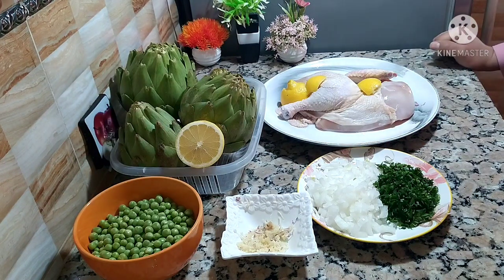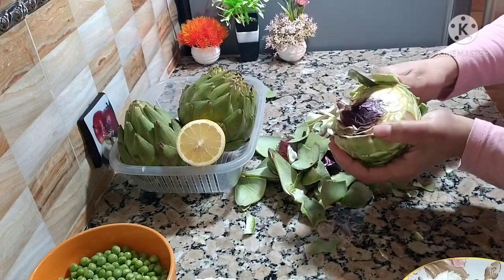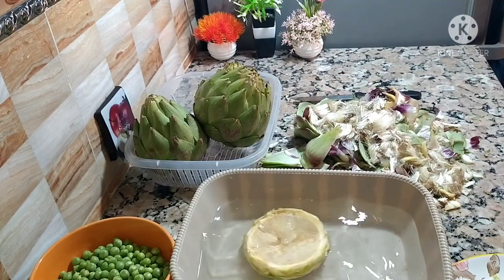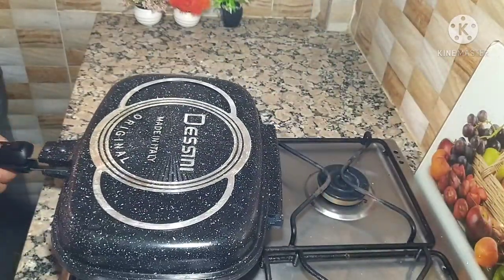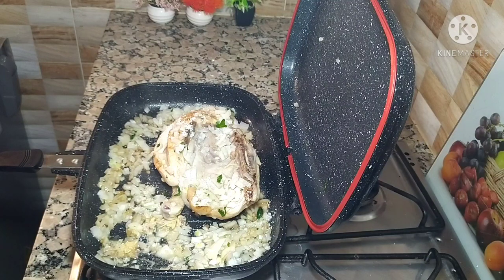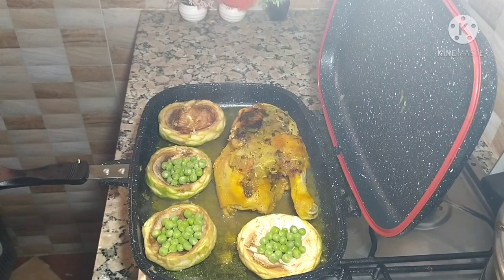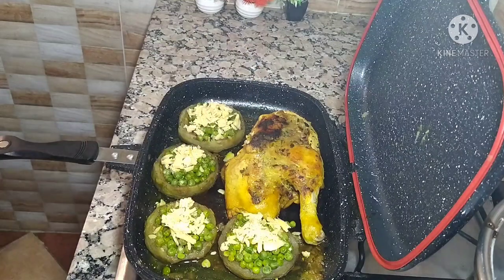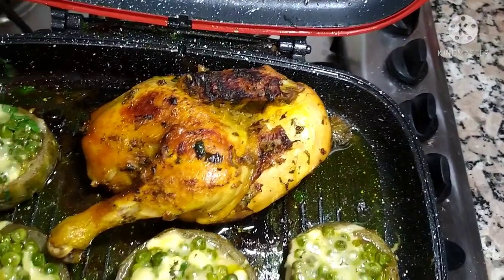الدجاج بالقوق👌 بطريقة جديدة في المقلاة العجيبة لديد وسهل التحضير